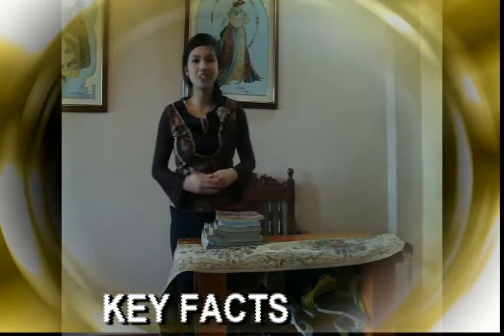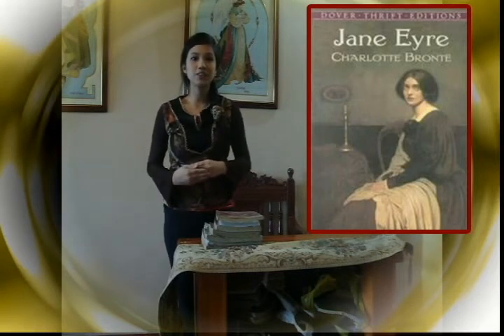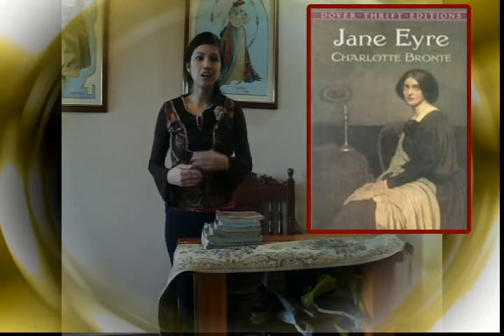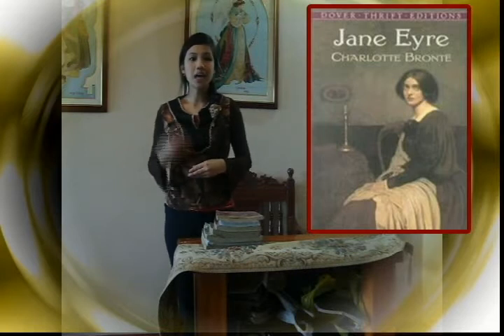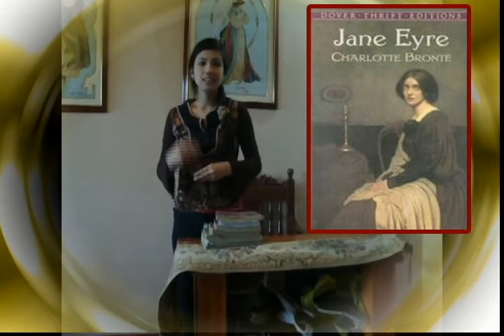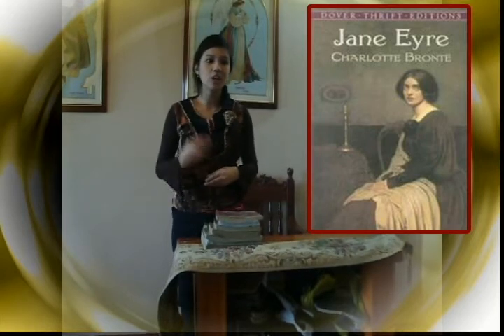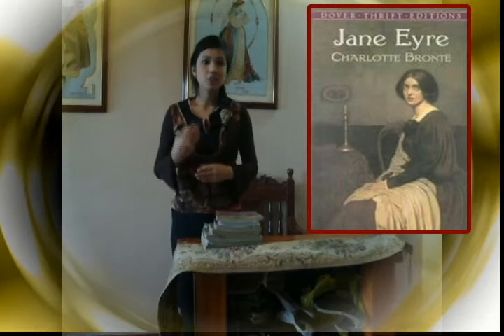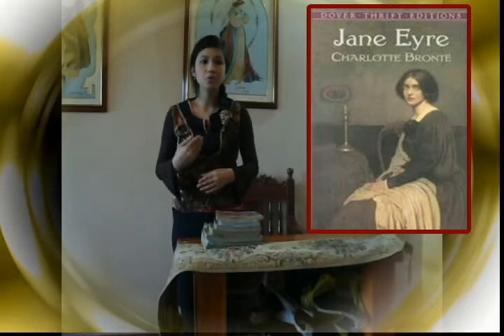Jane Eyre (minutes RECAP)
REFRENCES:
SPARKNOTES
WIKIPEDIA